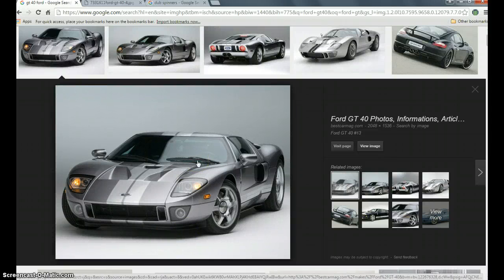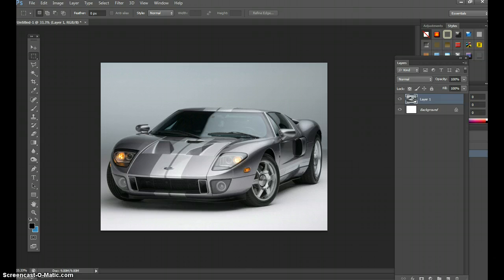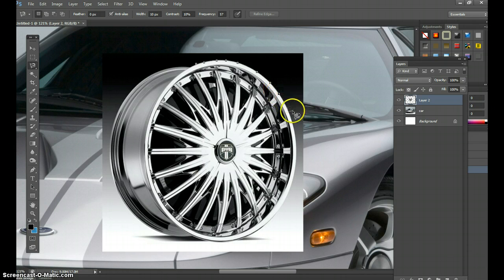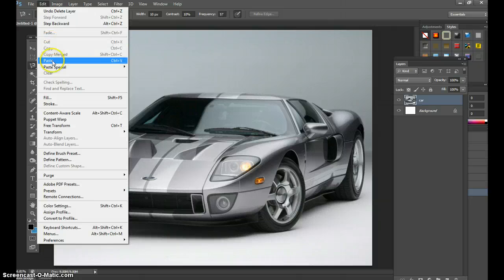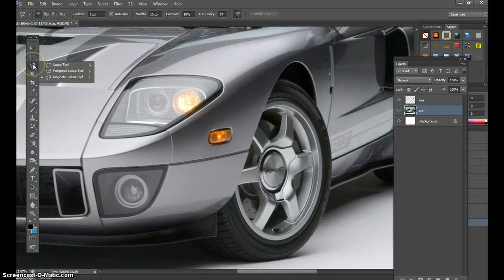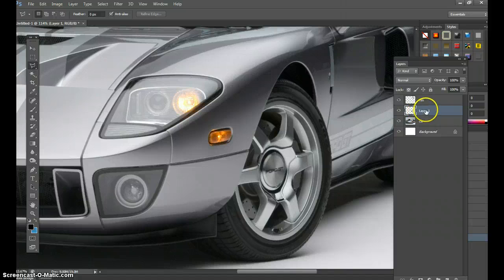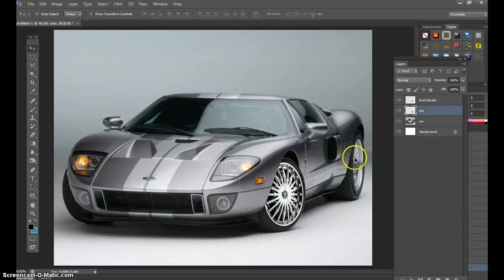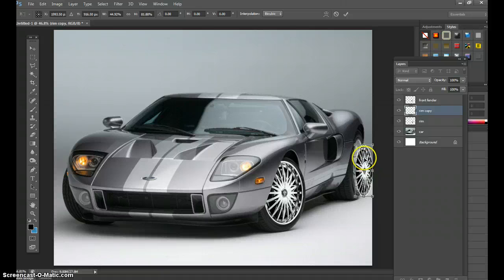Photoshop Car Design | Step 2 | Layer Visibility & Planar Recession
Photoshop CS6 - Overlapping layers when designing things.  Problem solved Lesson Tutorial